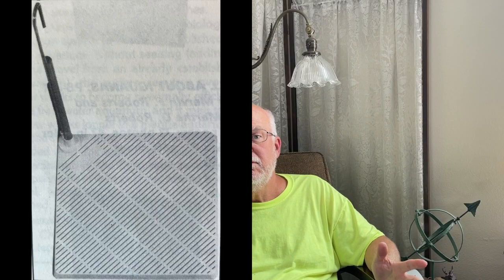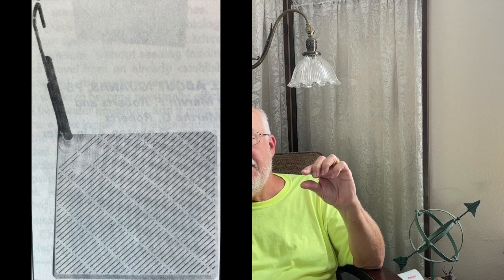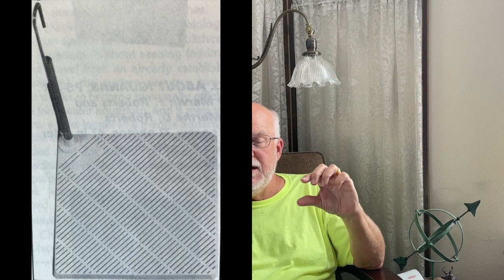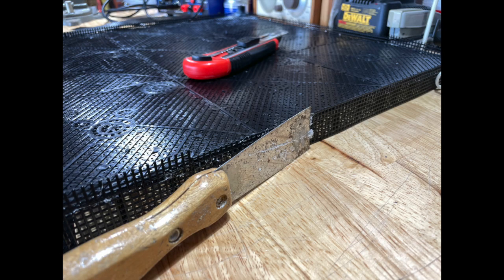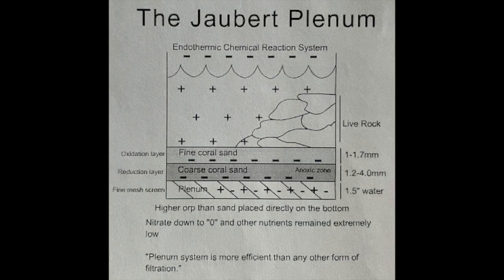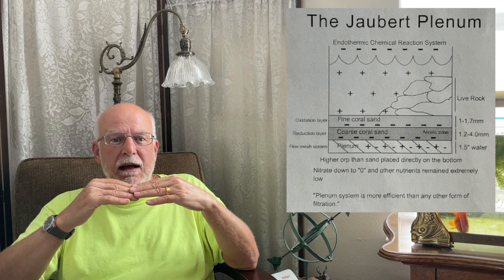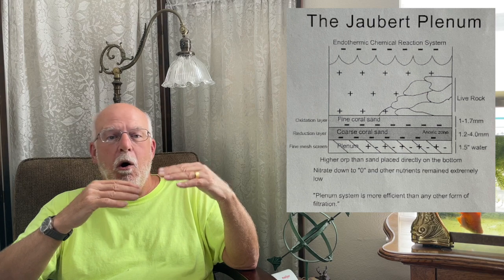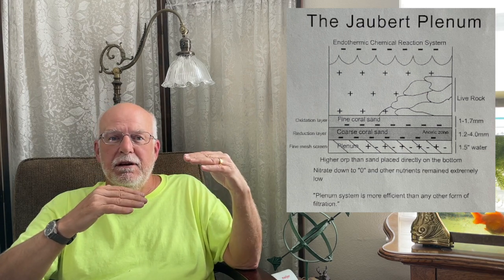The difference between an under-gravel filter and a Plenum also a dirt-magnet and a sponge-filter.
The difference between an under-gravel filter and a Plenum. It’s like knowing the difference between a dirt-magnet and a sponge-filter.

Roland Wilson

 • 17 minutes ago (edited)
Seems like people in the U.S. aren’t giving you a lot of credit to use an anoxic filtration system but rather stick to buying expensive biological media. I’m one of those folks, but I did give your system a try on my 125-gallon by using two BCB bags in my sump with other biological media. My results have been very positive on lowering NO3 and fish behavior. “If it’s not broken why fix it” works for now on this tank. Tank is running just freaking great will not change a thing.

 • 12 hours ago
It sounds like to me you are using an under-gravel filter with lots of gravel and sand on top using no or a small air stone in like under the void under the UGF is that all it is